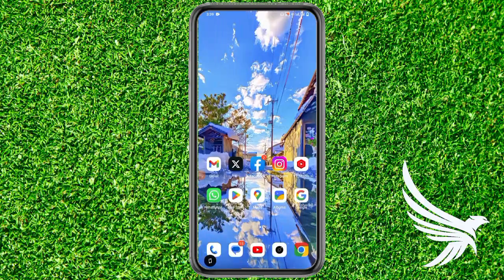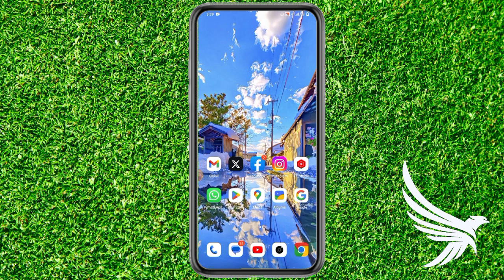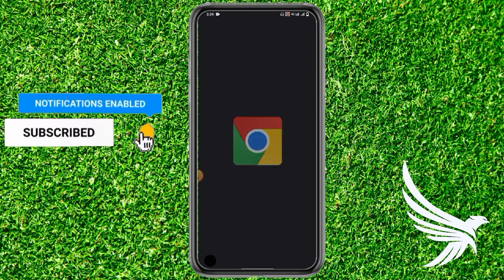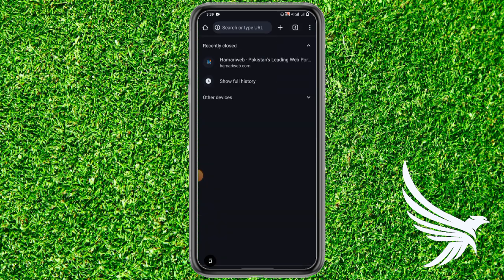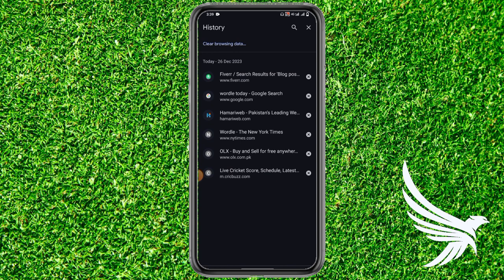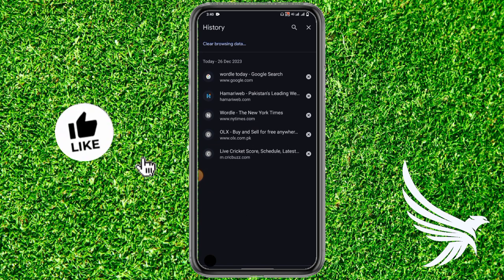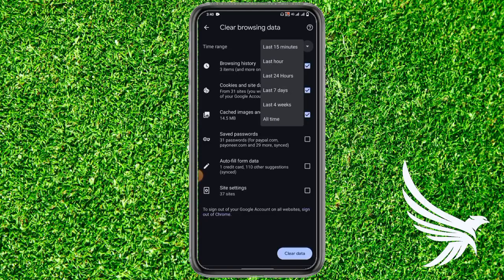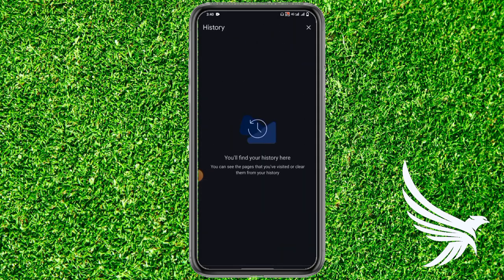How To Delete Recently Closed Tabs In Google Chrome (Step-By-Step) | Stark Nace Guide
Hello Guys ! Do You Want To Delete Recently Closed Tabs In Google Chrome. So Don't worry You are on the right place because @starknace is Here to help You, In this Video I will teach you how to Delete Recently Closed Tabs In Google Chrome .